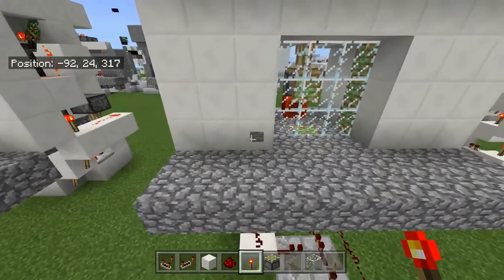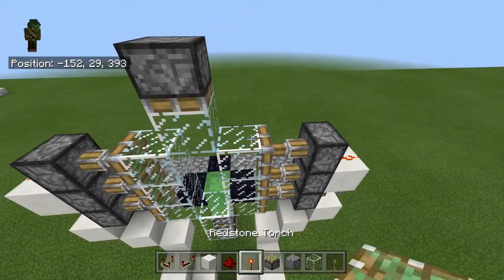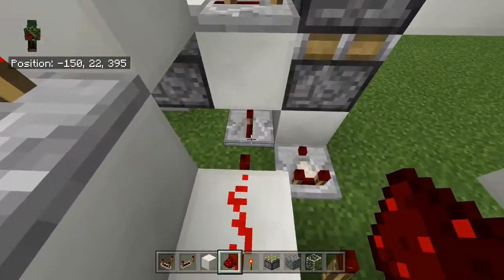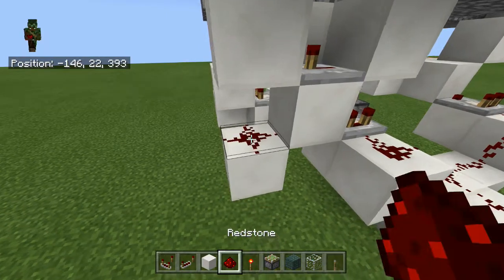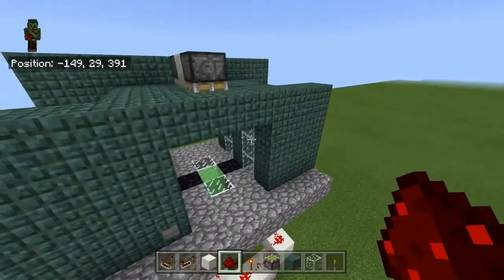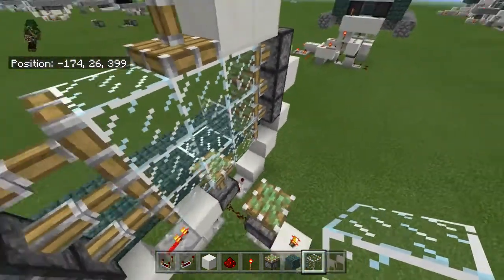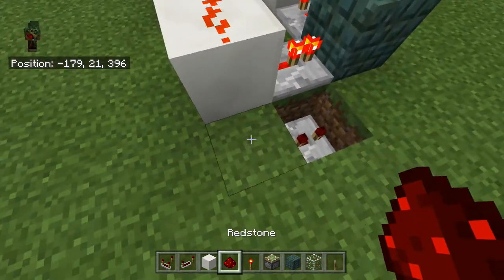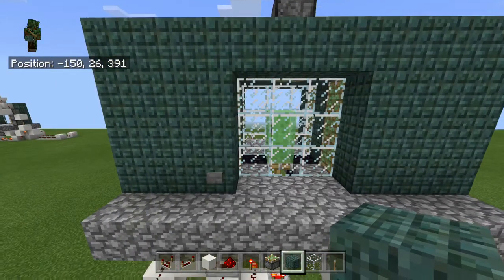My Newest & Faster3 x 3 Doors =XBox One- Minecraft Bedrock Ed.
Newest Faster 3 X 3 Door =XBox One -Bedrock Ed.